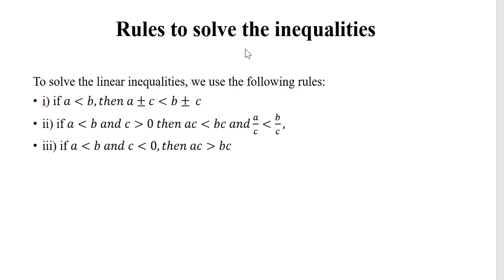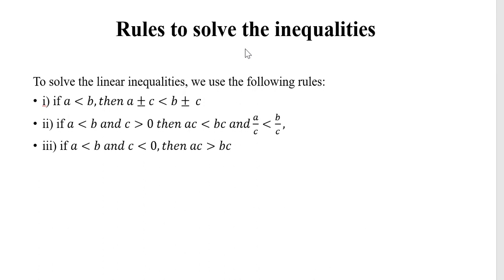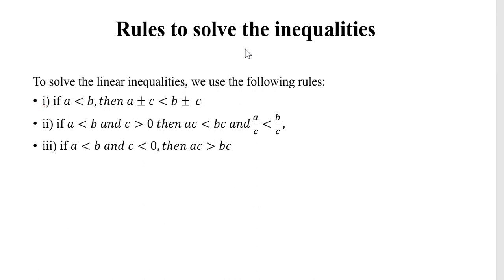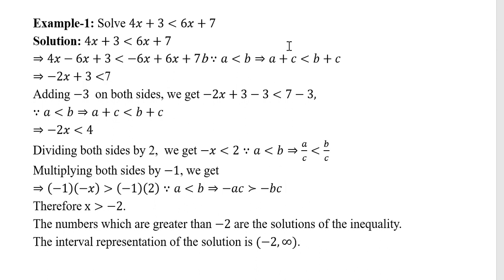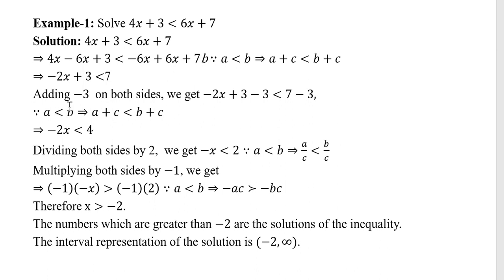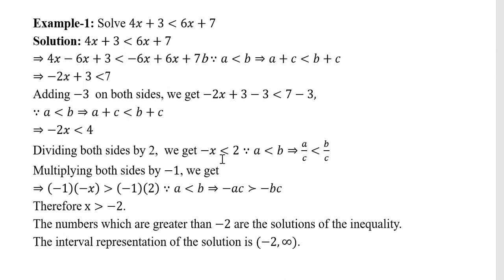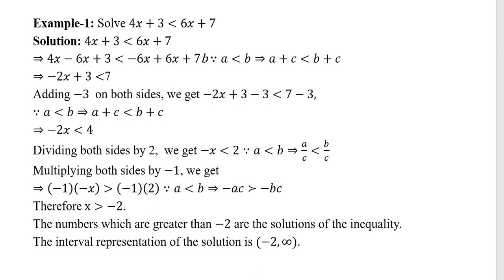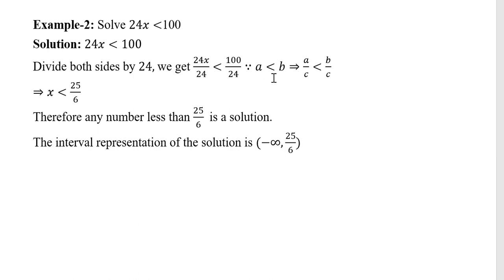Solving the Linear Inequalities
Solving the linear inequalities by using the rules of inequalities